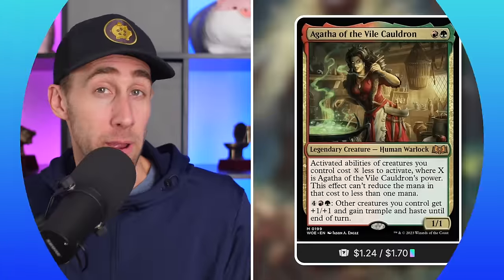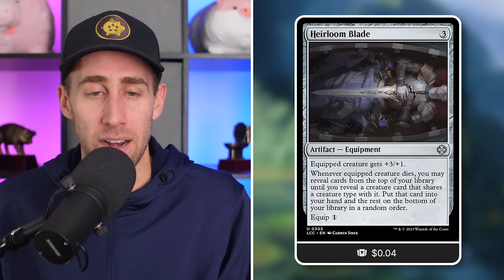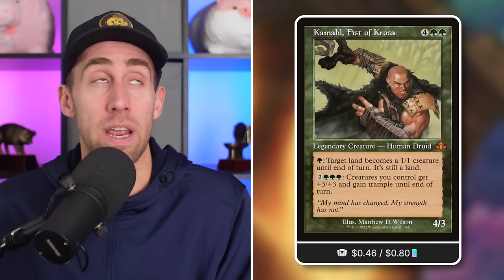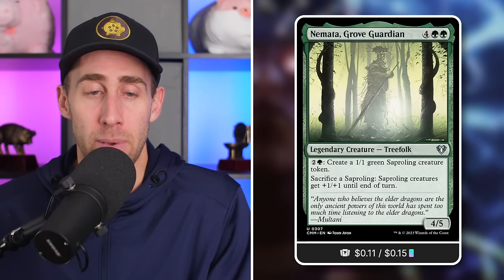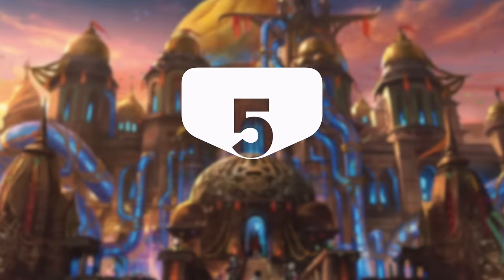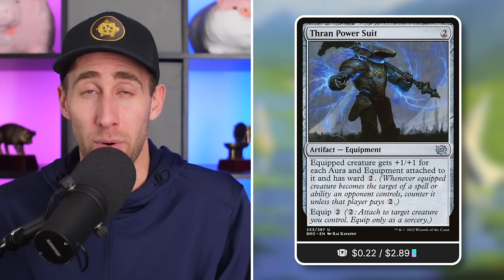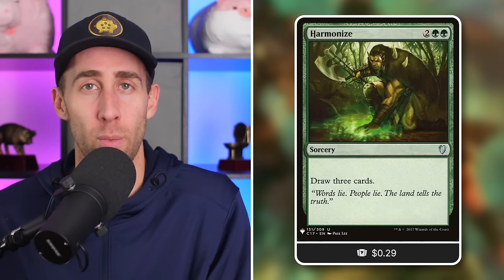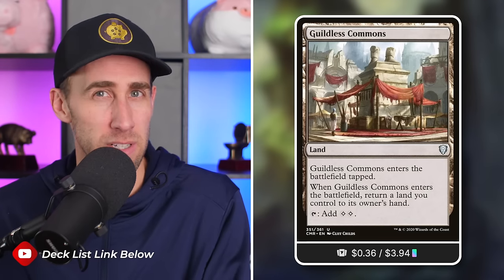Omega Level Commander | Agatha of the Vile Cauldron | Incredibly Powerful | Deck Tech | EDH | MTG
The Commander's Quarters is your Magic the Gathering source that helps you Command Your Budget! Agatha of the Vile Cauldron is an Omega Level Commander!